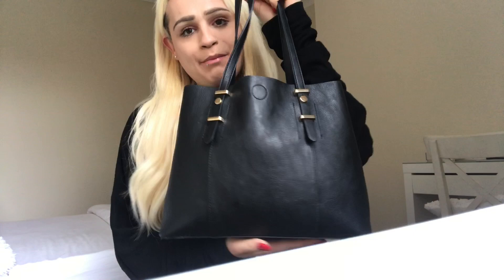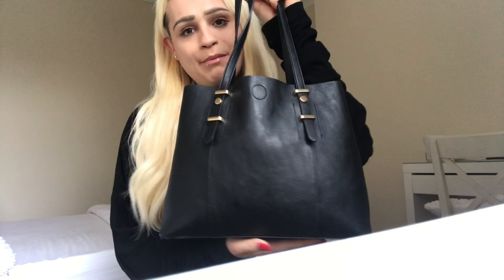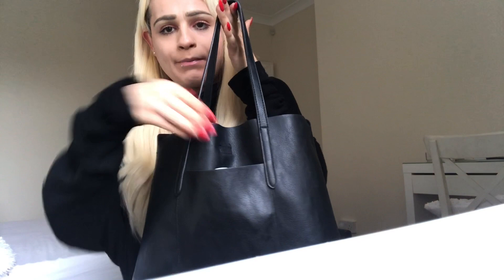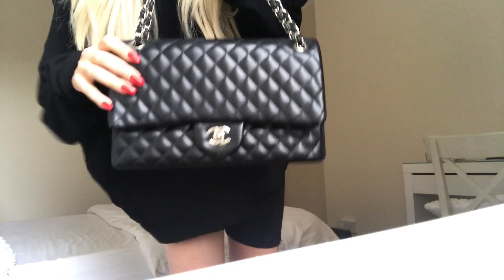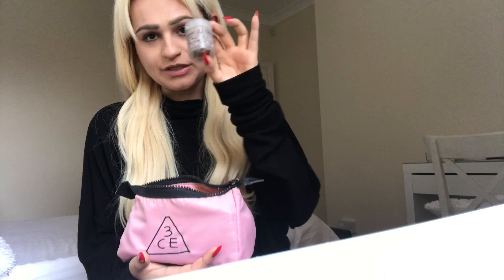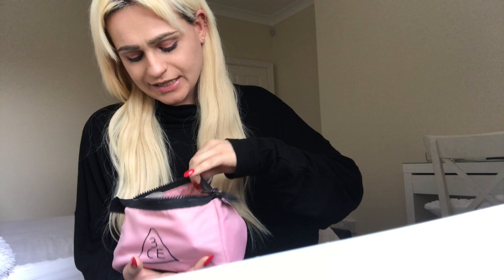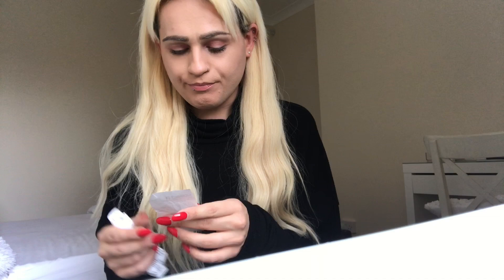WHAT’S IN MY BAG